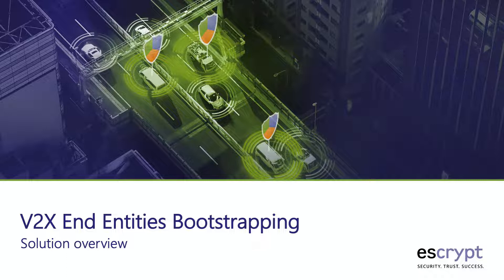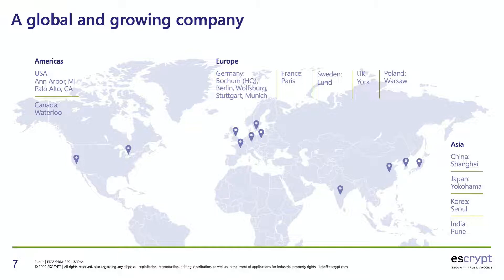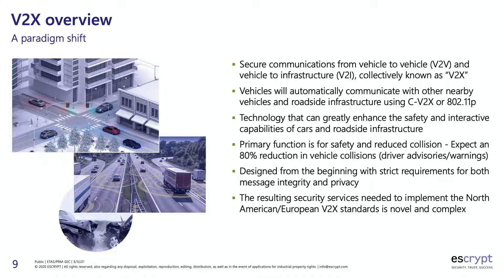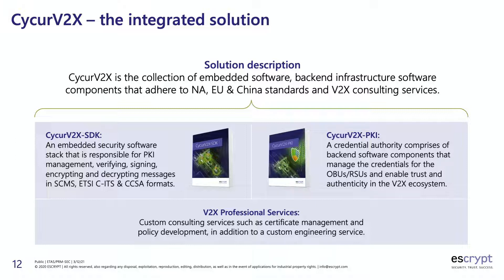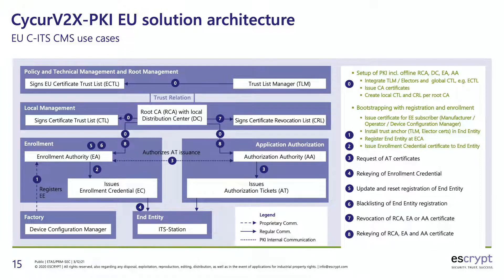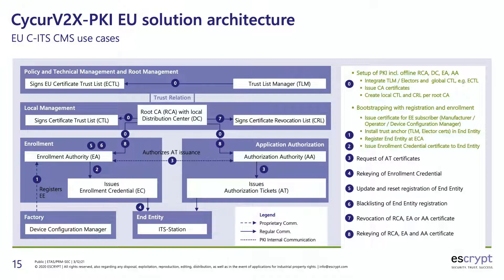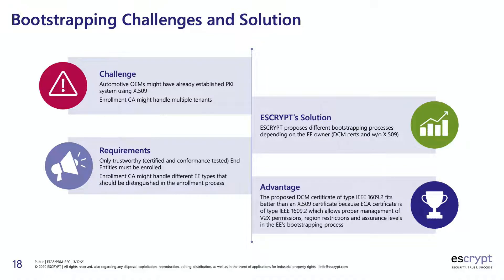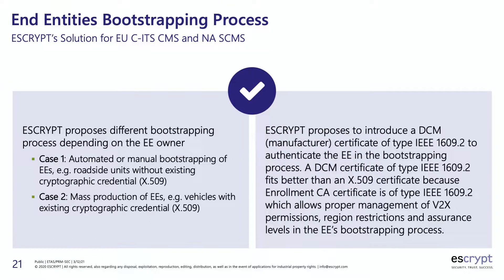How to bootstrap end entity V2X devices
Registering and enrolling v2x end entities such as Onboard Units (OBUs) and Roadside Units (RSUs) in a secured manner to a V2X Public-Key-Infrastructure (PKI) is a critical process that automotive Tier 1s and OEMs must fulfill. Key element of the registration and enrollment process is to make it cost effective without compromising the security and compliance of the global policy requirements.
In this webinar, we share a harmonized way across different global V2X standards of how to bootstrap a V2X OBU or RSU at the manufacturing plant of an OEM or Tier 1 supplier in the most efficient way, leveraging the existing IT infrastructure setup.